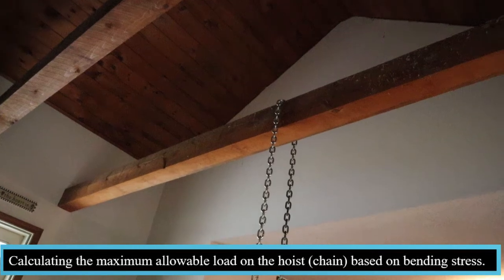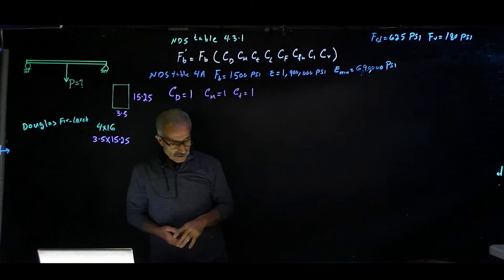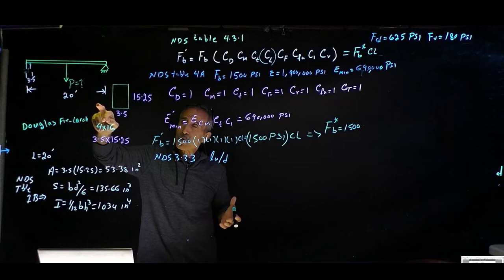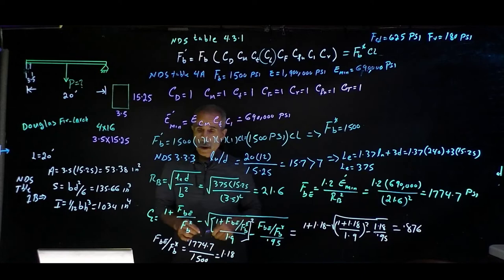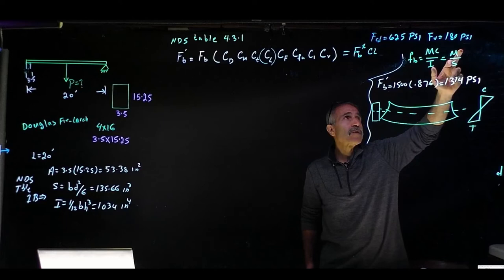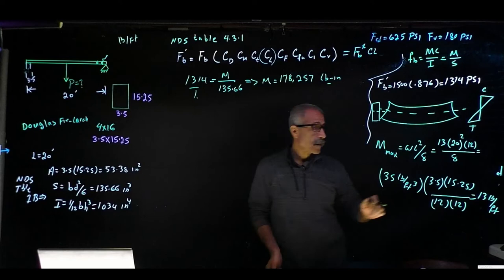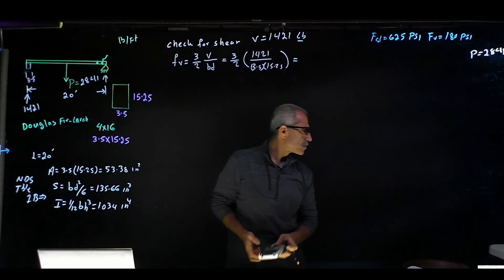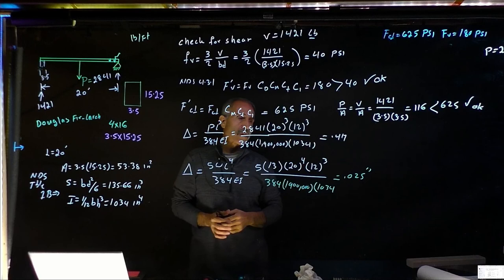How Much Weight Can a Hoist Timber Beam Take Before Collapsing .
Determine the maximum  load  on  the hoist (including beam weight) . In this video the maximum beam capacity is calculated using bending stress and checked with shear, bearing and deflection.